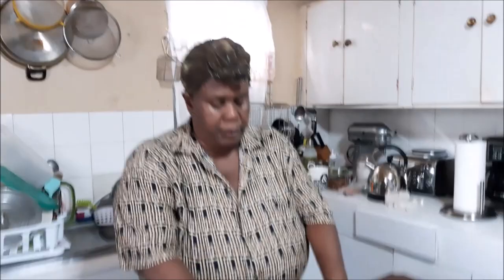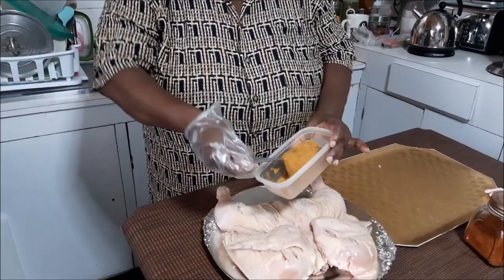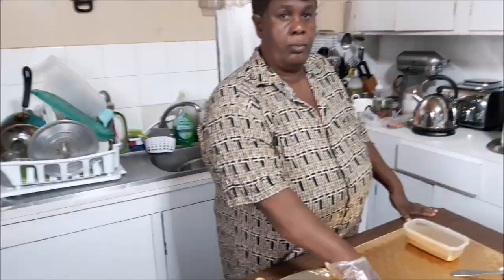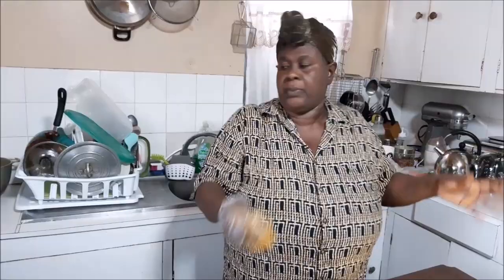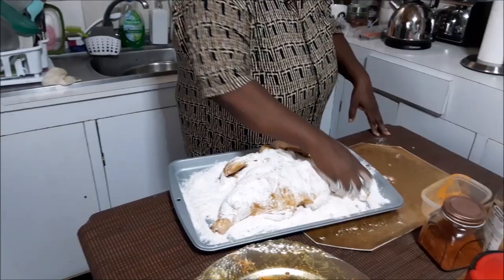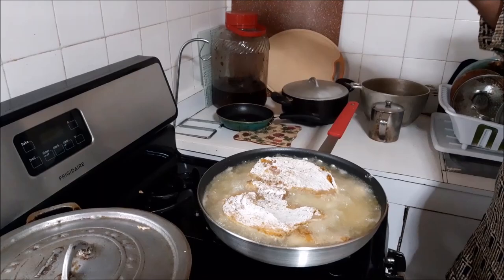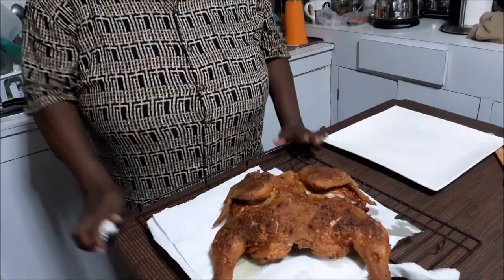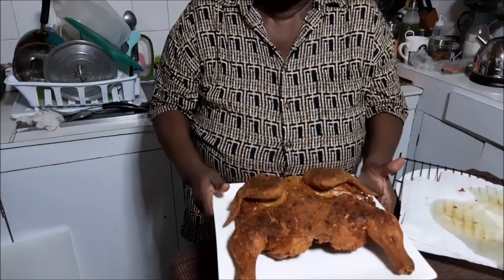Butterfly Fry Chicken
Ingredients for seasoning :
paprika
cayenne pepper
chicken seasoning
dried herbs
Tumeric
black pepper
salt